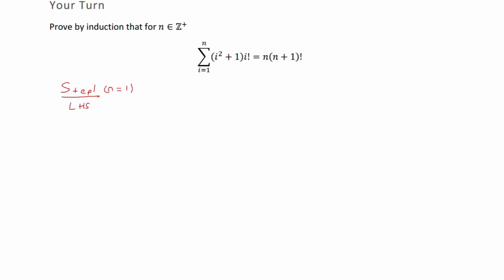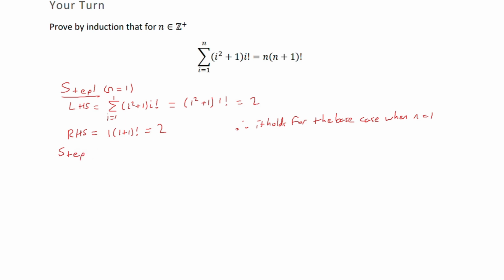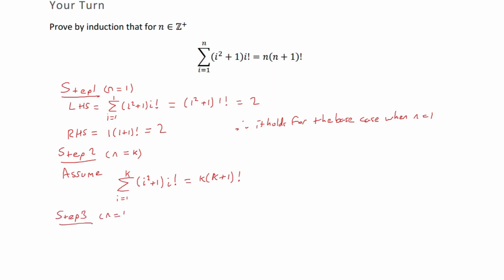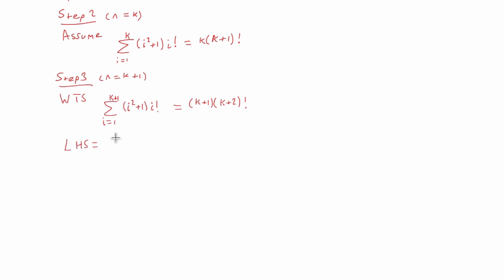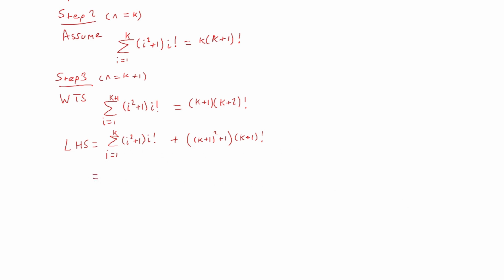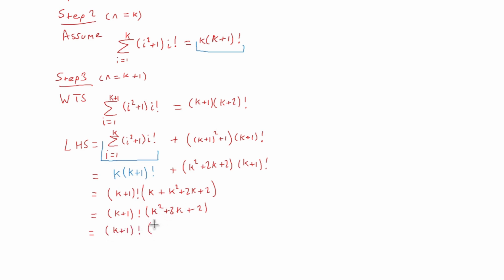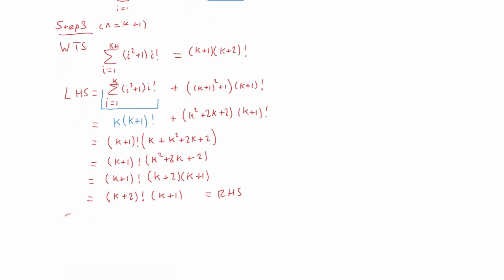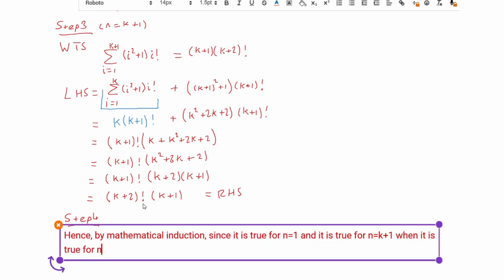IB Maths AAHL Factorials - Your Turn 8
The answers to the eighth Your Turn for AAHL Unit 1 Skill 13 Factorials.